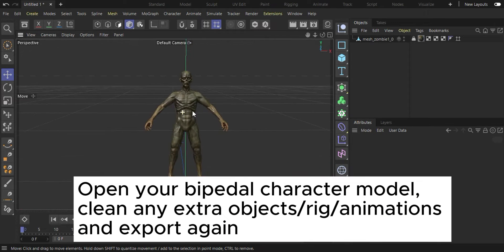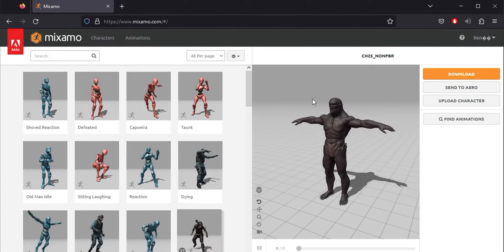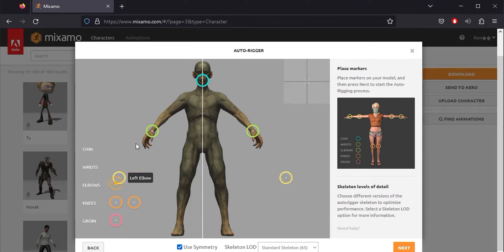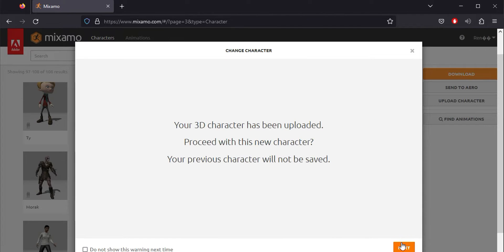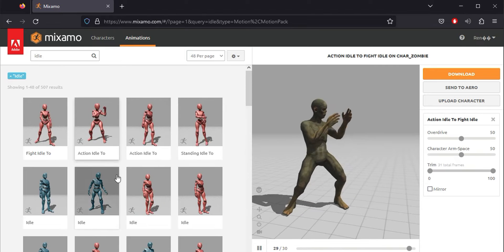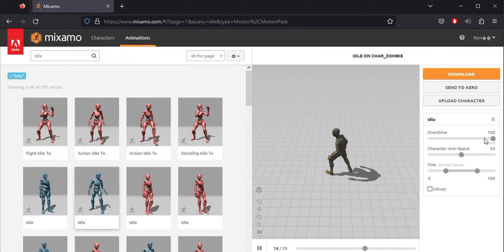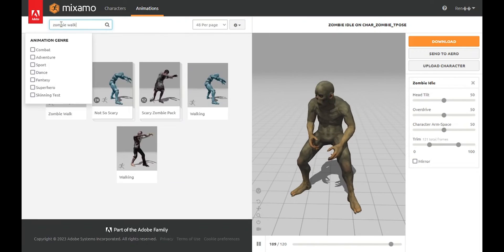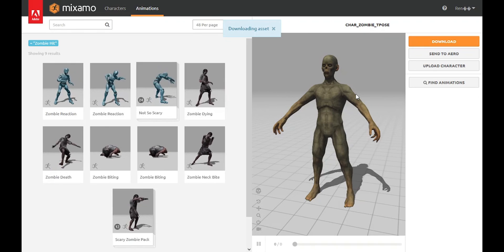2 · Pre-Render Sprites for 2D Video Games: Adobe Mixamo, EASY, FAST and FUN Rigging and Animation!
🎮🎨 Using Adobe Mixamo. Whether you're a seasoned animator or a newcomer to the field, this video is your gateway to mastering the art of bringing 3D models to life.

🌟 Key Highlights:

    Getting Started: We begin by introducing you to the Adobe Mixamo platform, guiding you on how to seamlessly rig and animate your 3D model for your upcoming project.

    Rigging Made Simple: Learn the essential steps involved in loading your model into Adobe Mixamo and discover how to add joint guides to your model's limbs.

    Customization: Take control of your animations by placing the character's bones and adjusting animation properties to suit your project's needs.

    Solid Foundation:  This model will serve as the foundational building block for attaching other animations.

Join me on this enlightening adventure into the world of animation as I empower you with the skills and knowledge needed to bring your 3D models to your 2D video game. Get ready to unlock your creativity and take your animation projects to new heights with Adobe Mixamo!

Your path to becoming a 2D Game Asset Creator starts here!